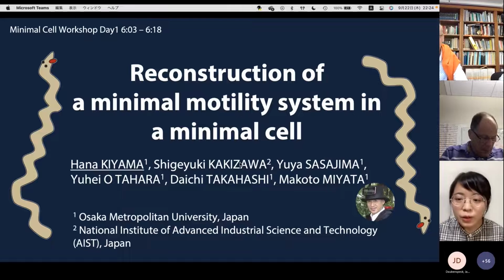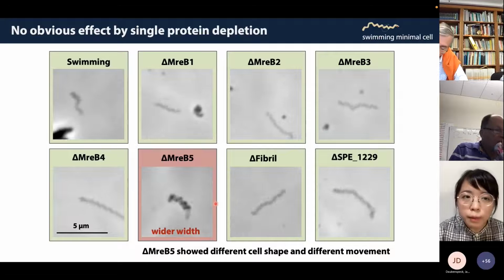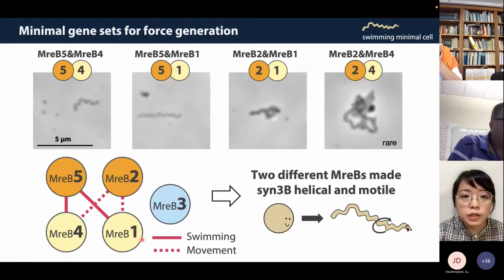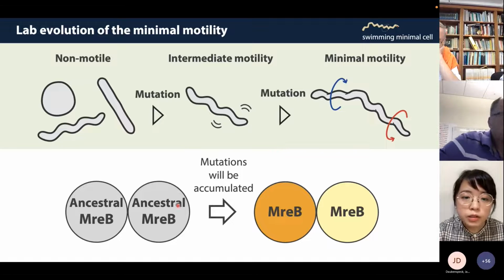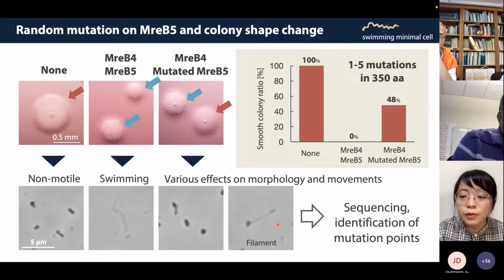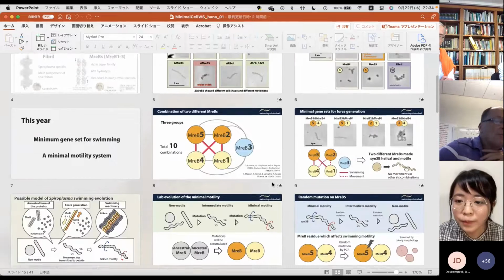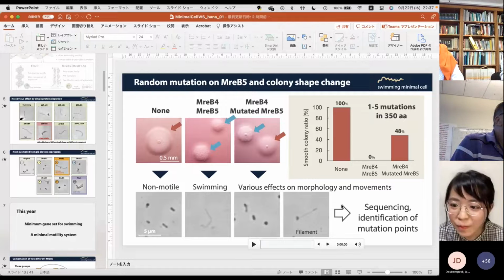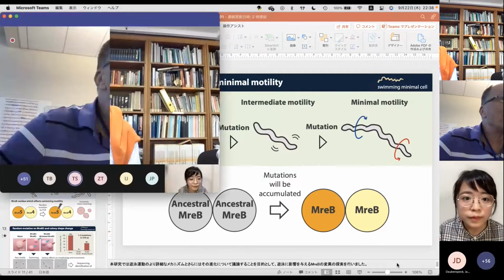Hana Kiyama — Reconstruction of a minimal motility system in a minimal cell